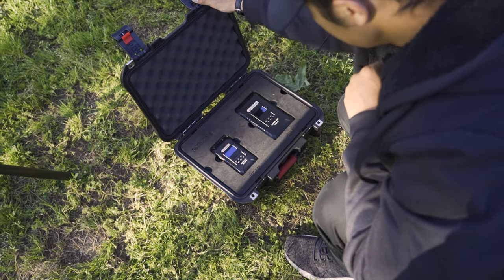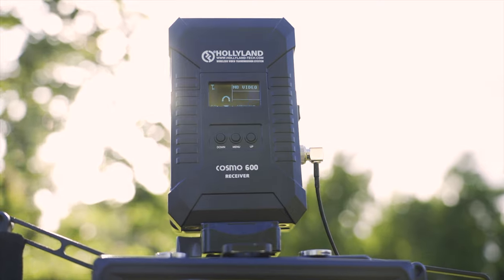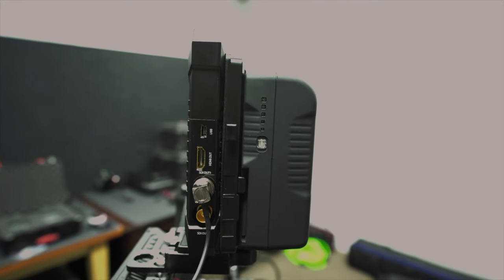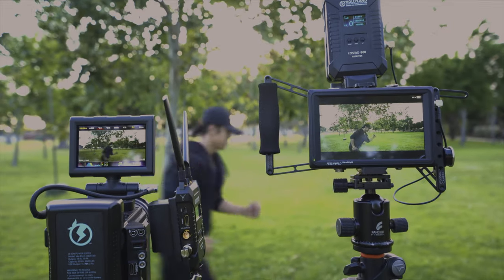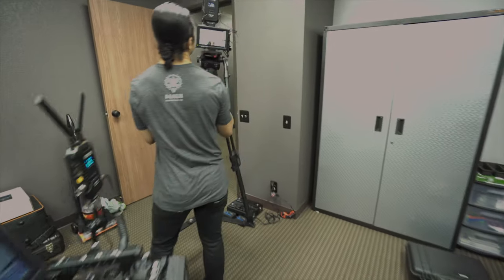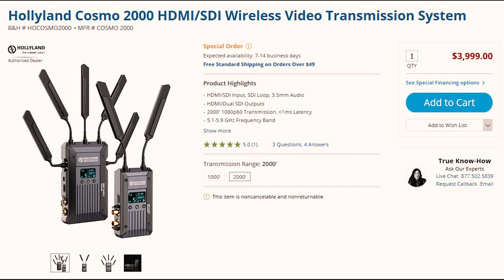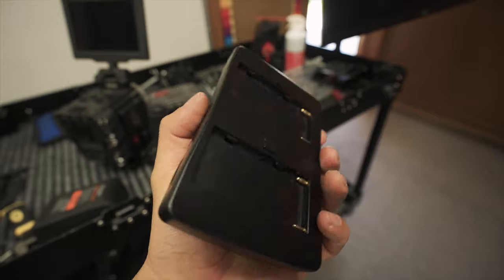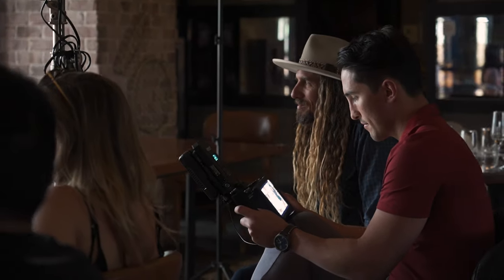Hollyland Cosmo 600 | Affordable and Reliable HDMI & SDI Transmitter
We used 2 Cosmo 600 kits for a 7 day project and they both were very reliable.  The feed did drop out on two instances but after we changed the frequency to a different channel, both systems were working fine again.  The Cosmo 600 is just as reliable (if not more) as other expensive brands on the market and I highly recommend it if you're looking into investing in a new HDMI & SDI Transmitter system.

FOR SONY ALPHA SHOOTERS, PLEASE READ:
For some reason, my Sony A7III LCD screen goes black during 4k recording when I'm connected to an external monitor or to the Cosmo 600 transmitter.  I think it has something to do with the Sony camera not having enough processing power.  When you're using this Cosmo 600 transmitter with the Sony A7III during 4k recording, make sure you have an external monitor so that you can see what you're filming. Your external monitor needs to have an HDMI out to connect to the Cosmo 600 as well: Sony Alpha micro HDMI out to HDMI in on the monitor, then HDMI out on the monitor to the HDMI in on the Cosmo 600.
LINKS:

NP-F Battery to V-Mount Battery Adapter